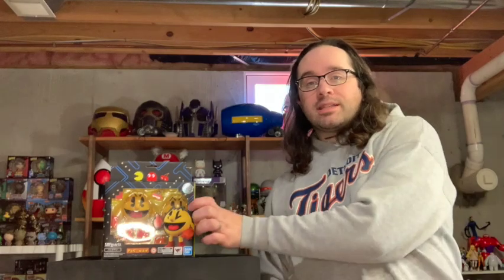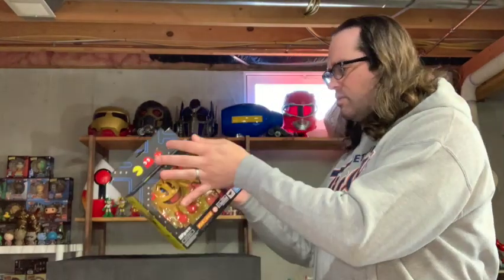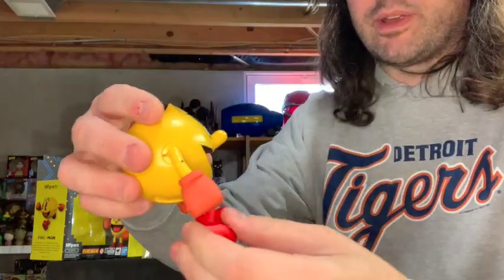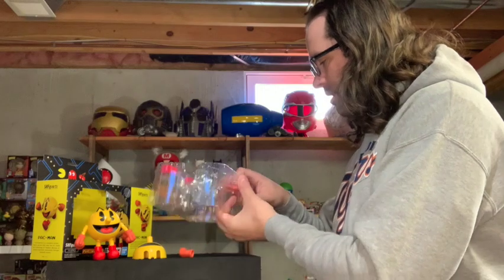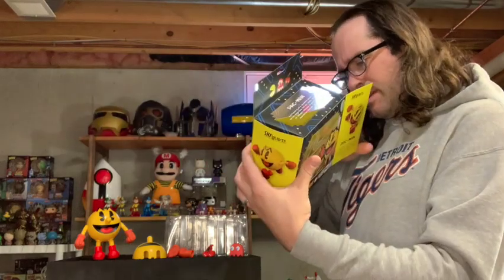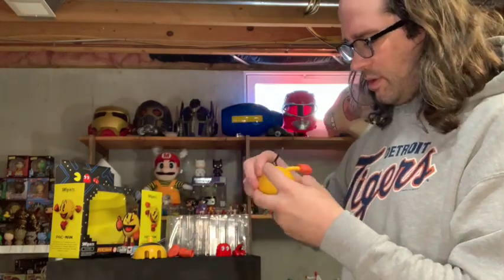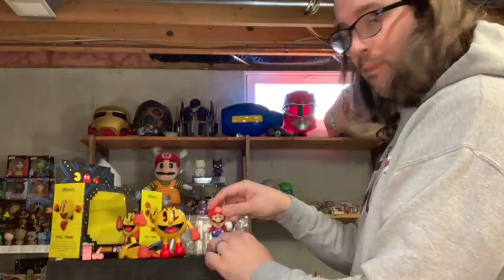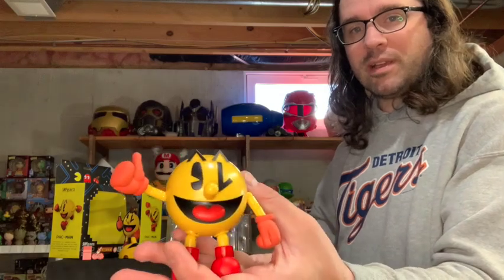SH Figuarts Pac-Man Unboxing and Review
One of the least expensive SH Figurarts action figures you are going to find. This is an excellent representation of Pac-Man for your collection.